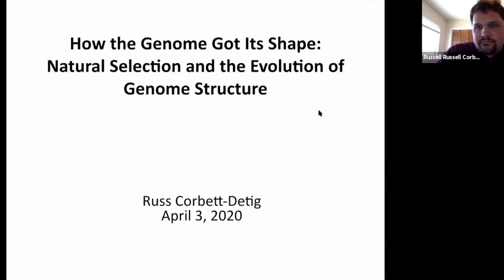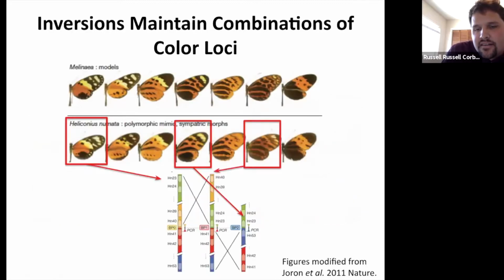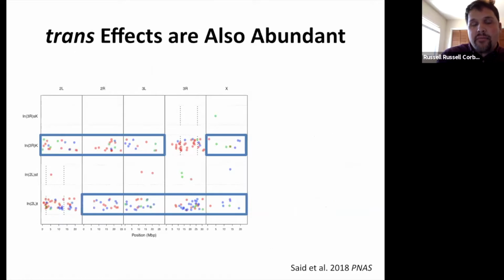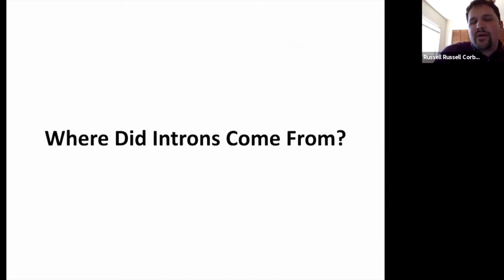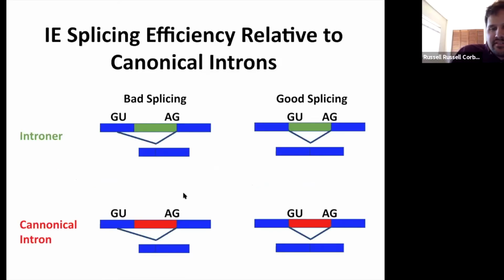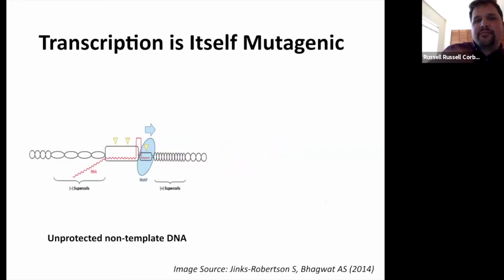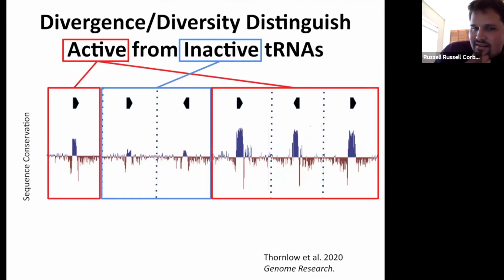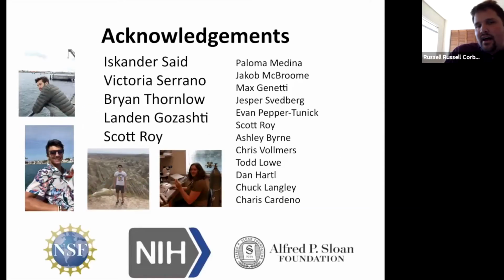Russ Corbett Detig Seminar - April 3, 2020